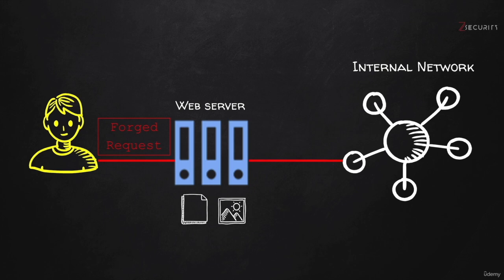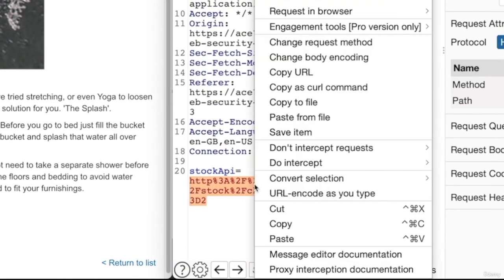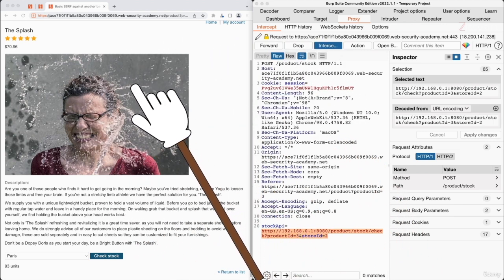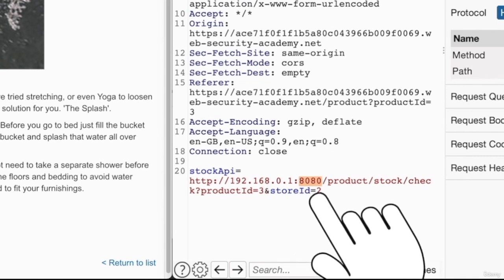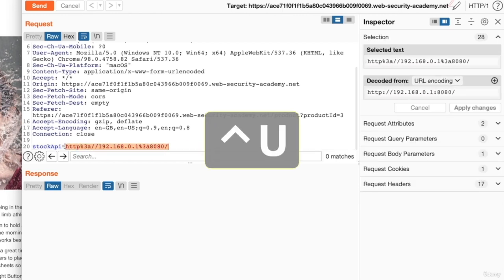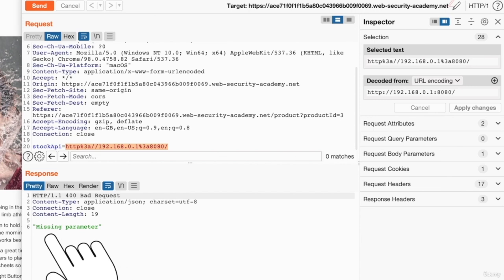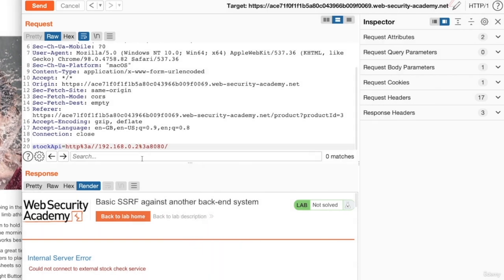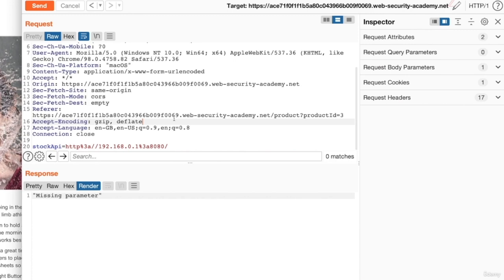61 Advanced Discovery